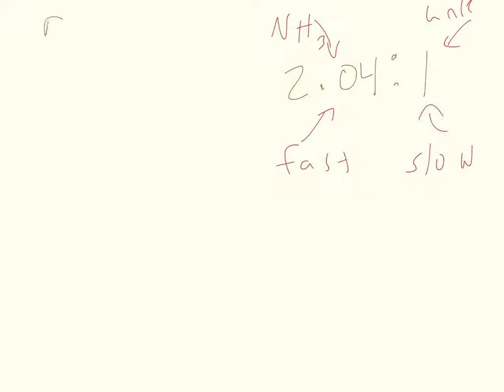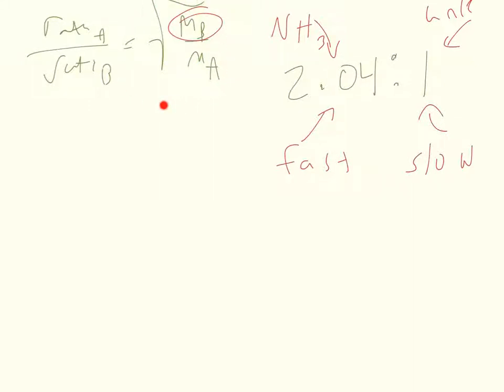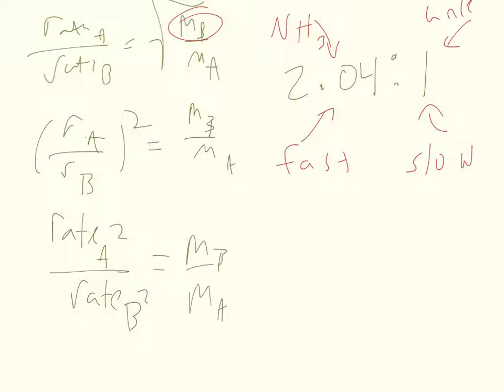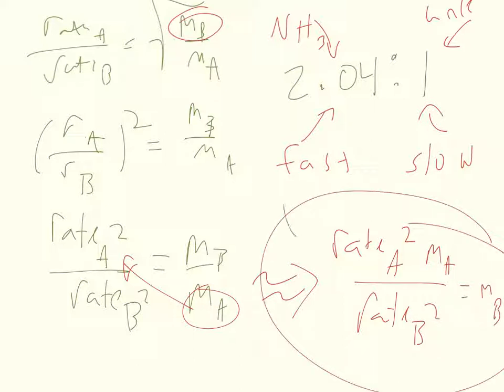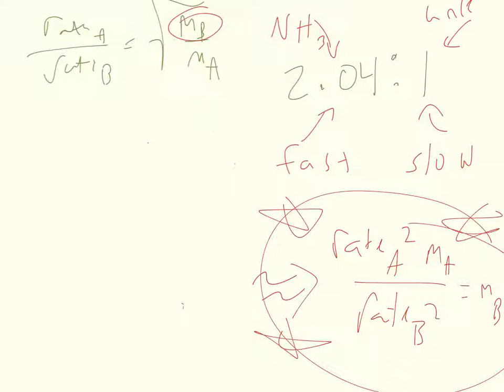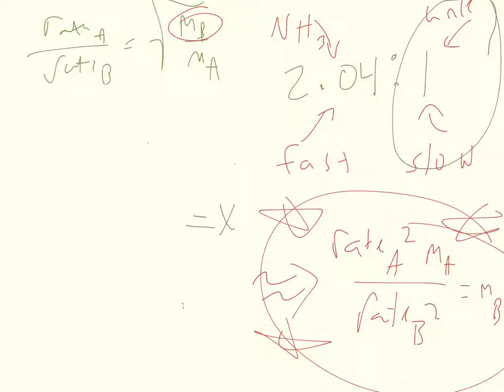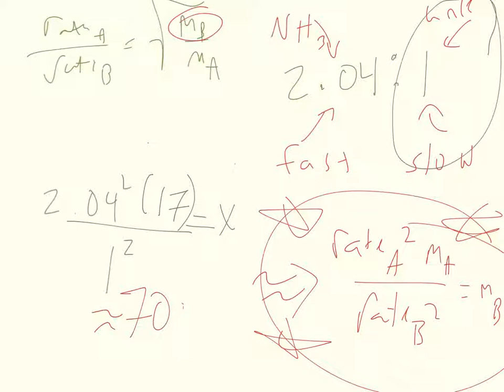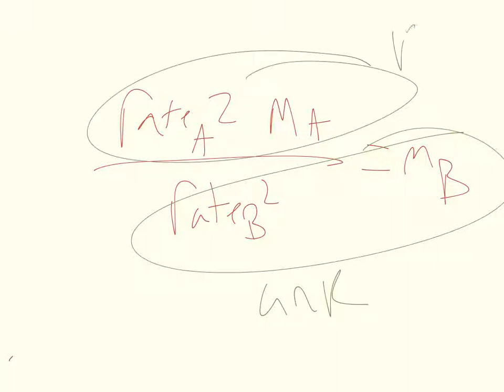help w/ g law